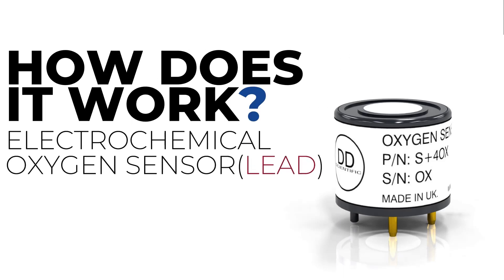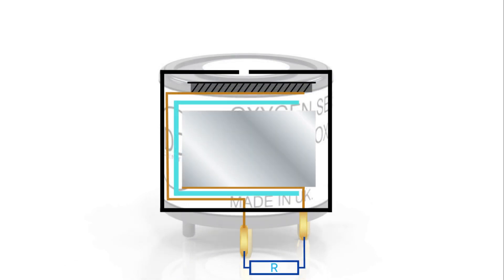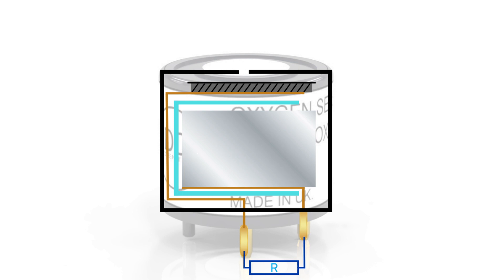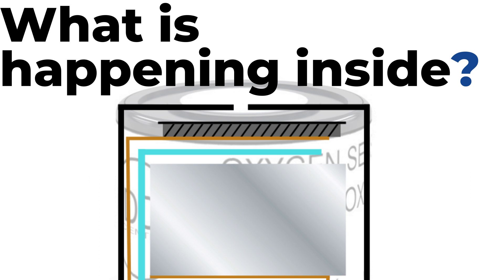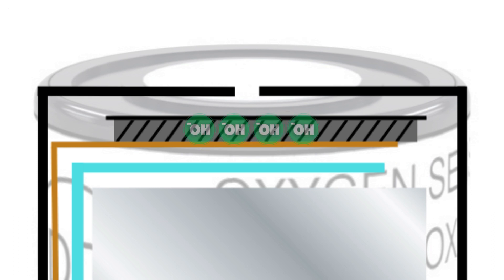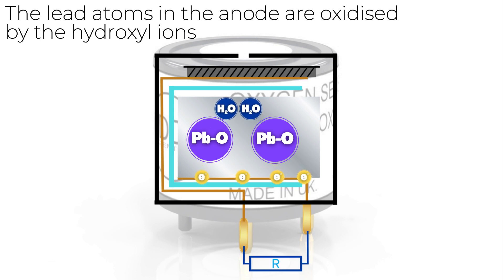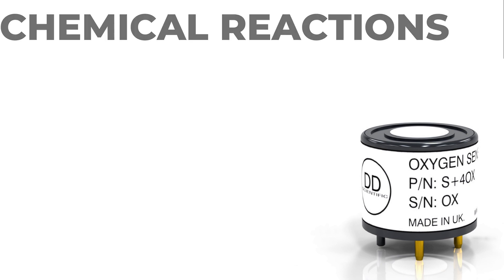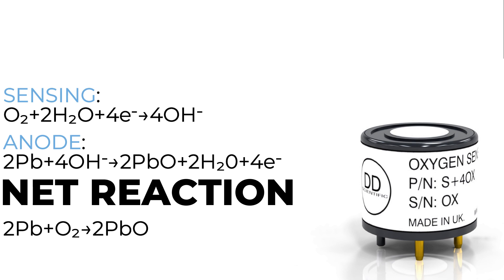How does it work? Electrochemical oxygen sensor(lead)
Back-to-basics education video of how an electrochemical oxygen sensor(lead) works.